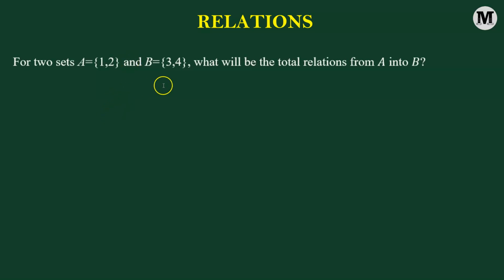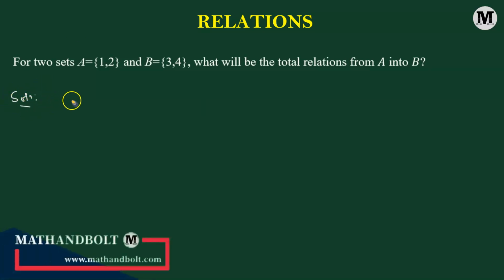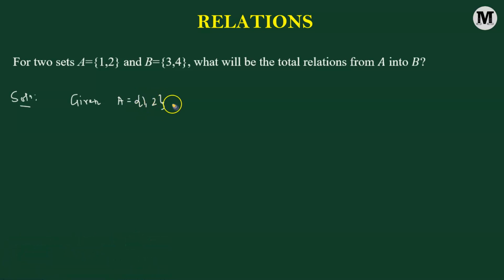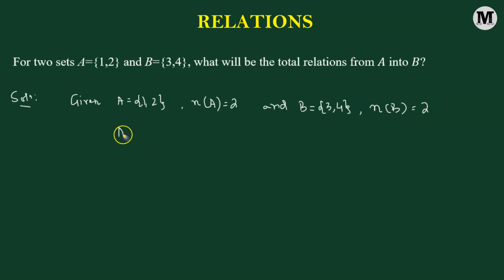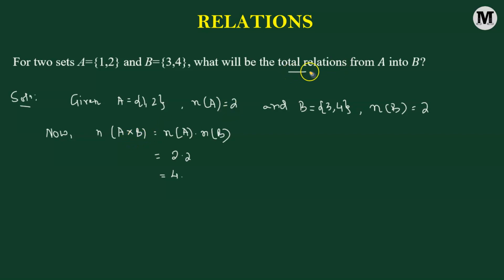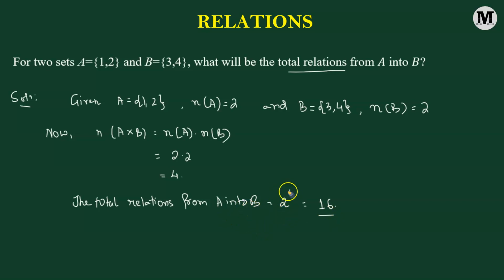3.14 | Relations | What are Relations? - Worked Out Problem 14